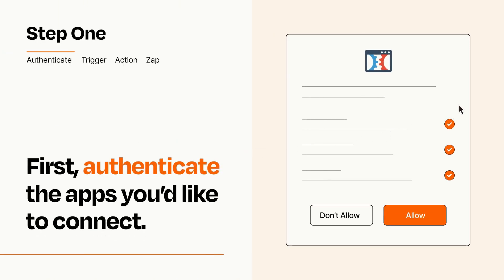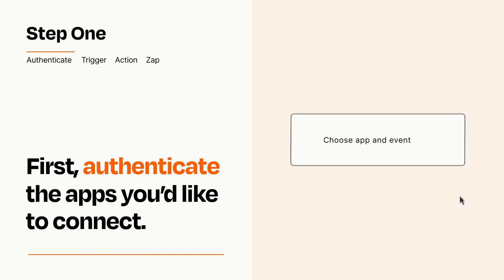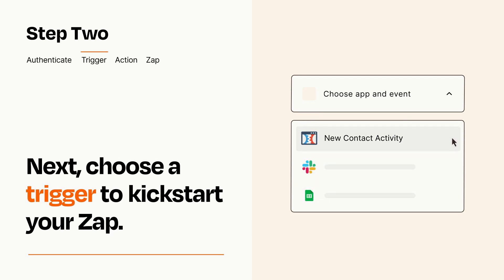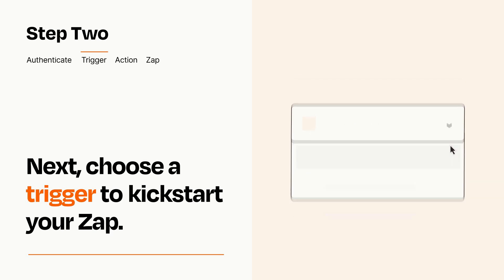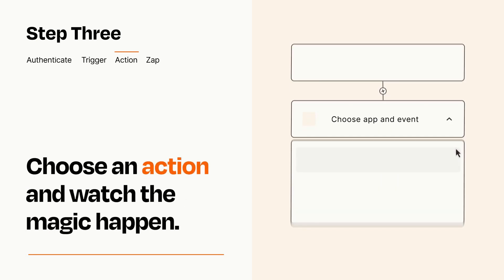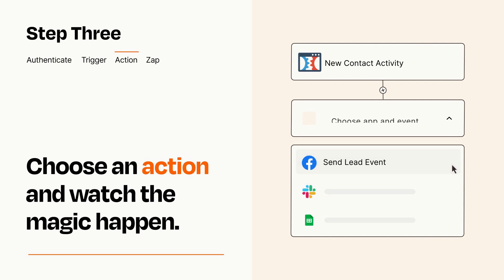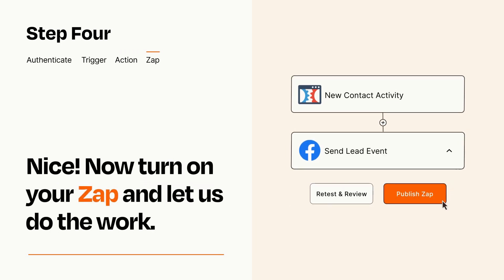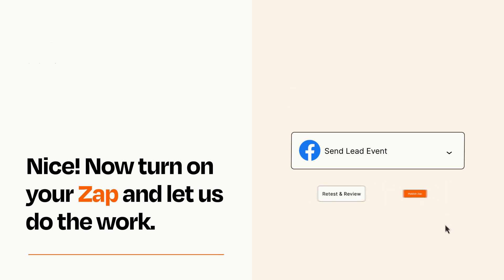How to Connect ClickFunnels to Facebook Conversions - Easy Integration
So you want to connect ClickFunnels to Facebook Conversions? You can do it with Zapier!